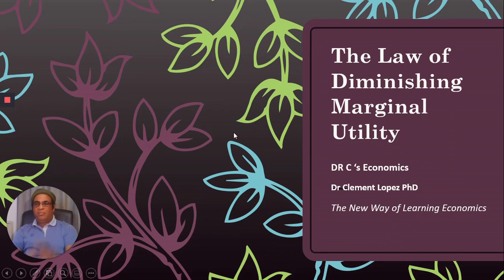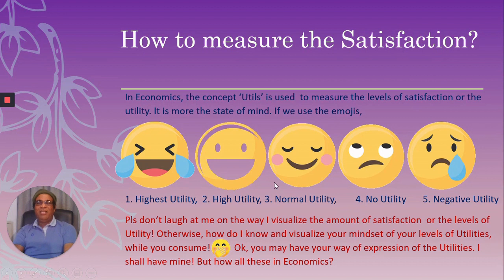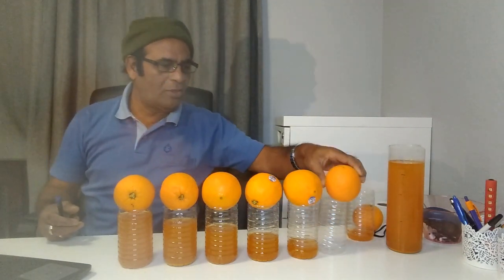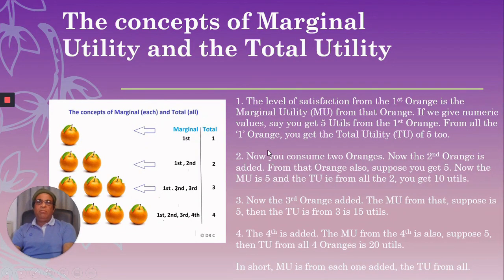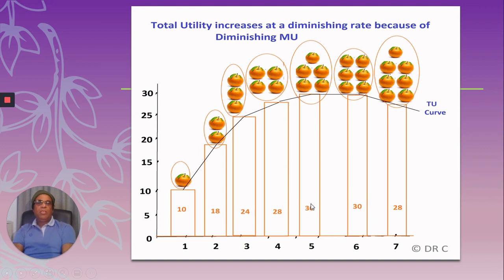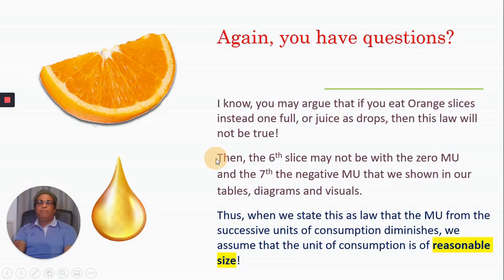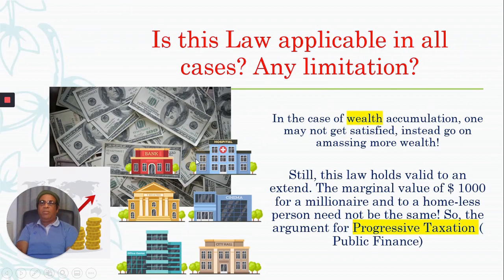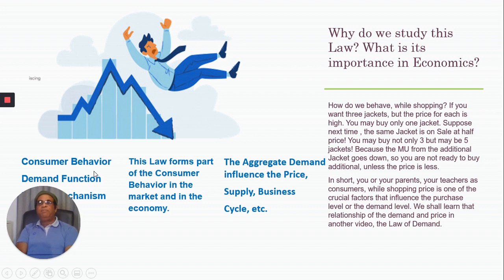The Law of Diminishing Marginal Utility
The Law of Diminishing Marginal Utility is presented in a more visual way, utilizing the possibilities of the digital days! Consumer Behavior, Micro Economics, Law of Demand, Demand Function, Elasticity of Demand...etc are getting added now!